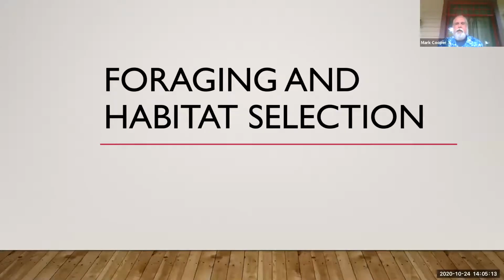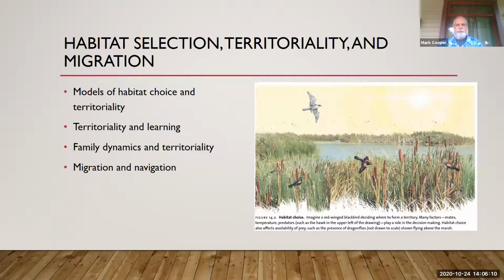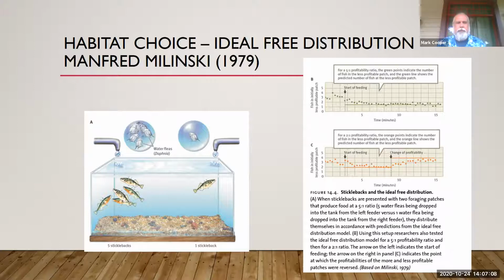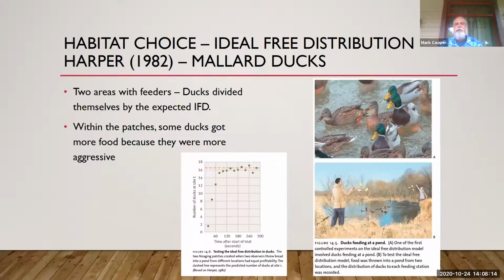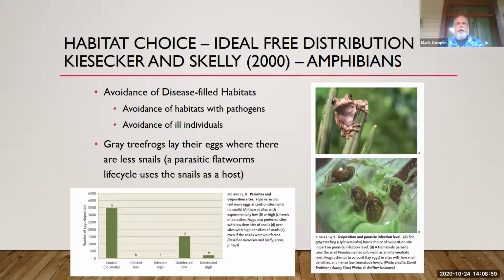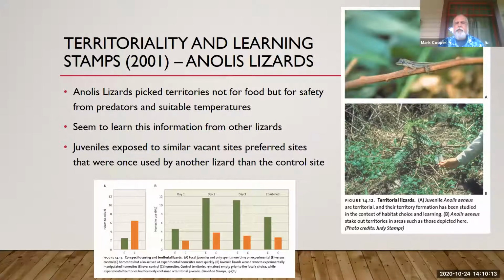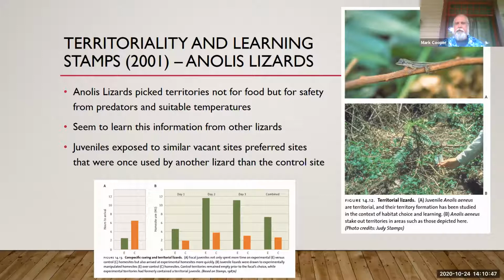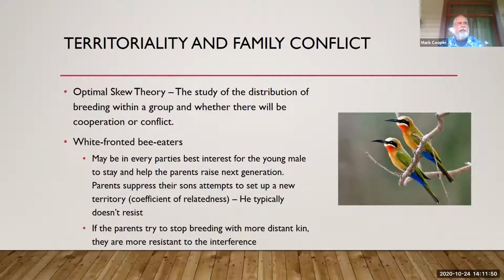GMT20201024 210509 Mark Coope 1920x1080